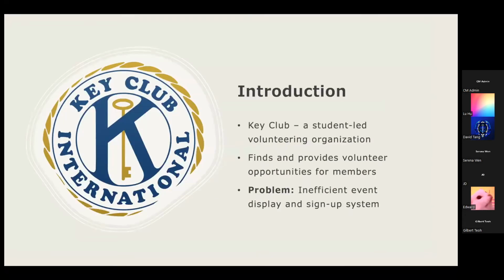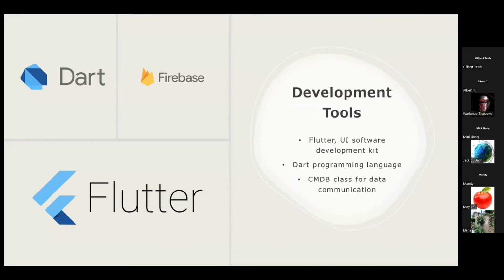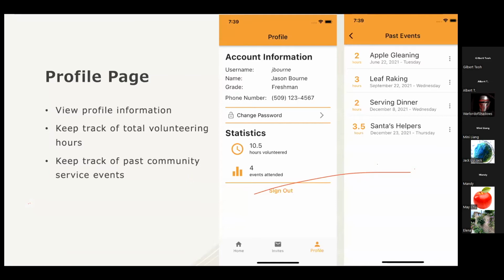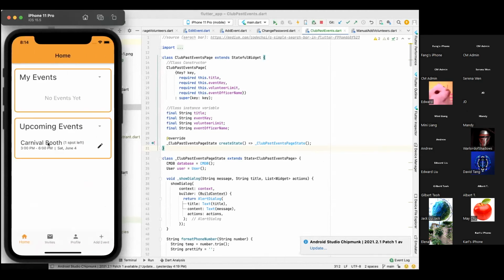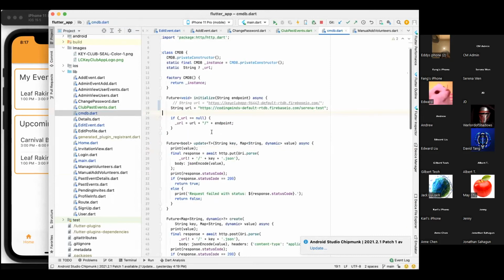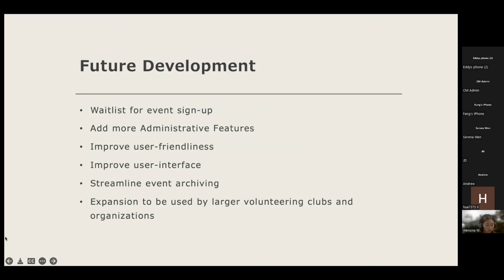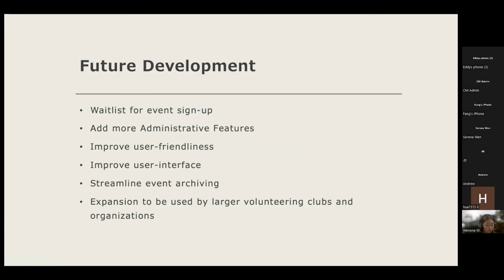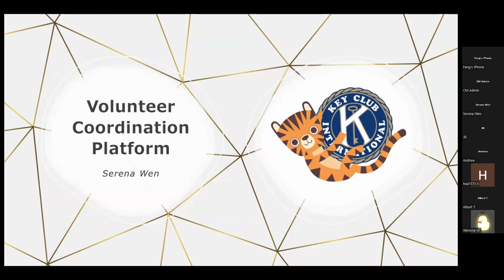【编程助力名校】Volunteer Coordination Platform